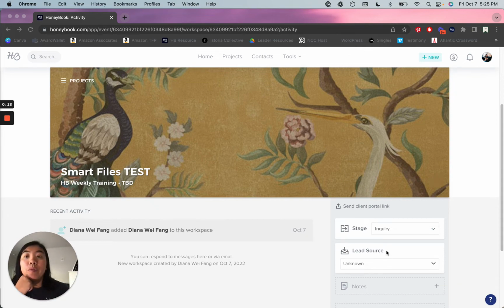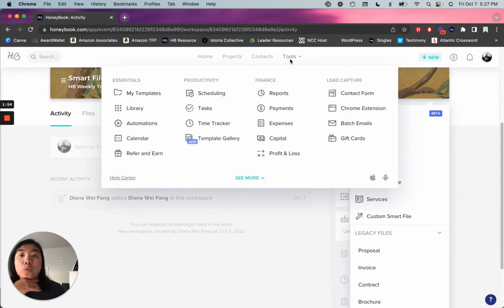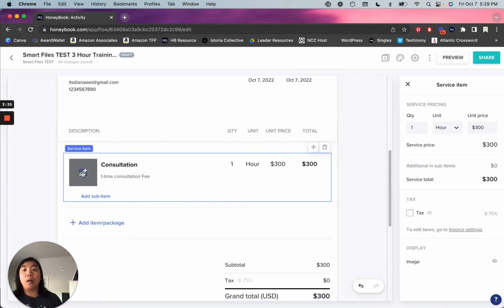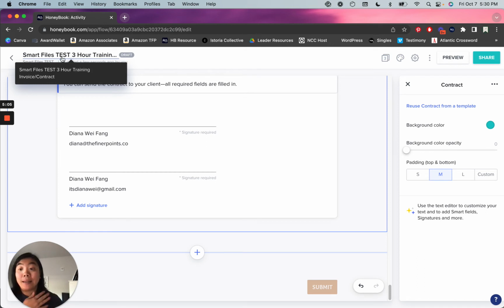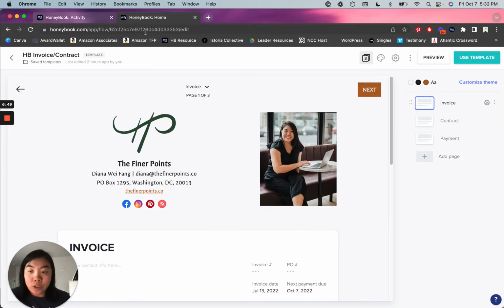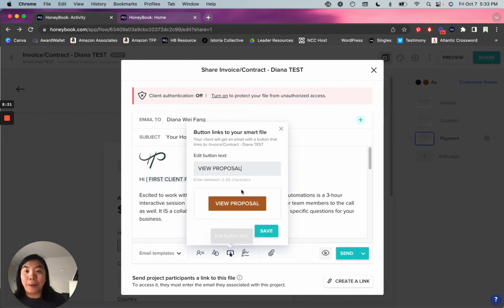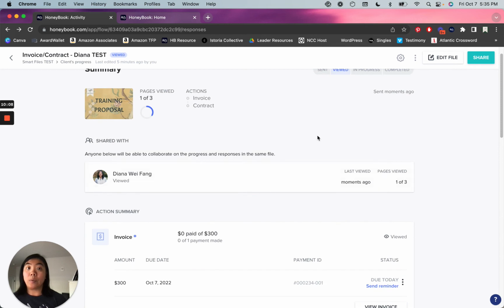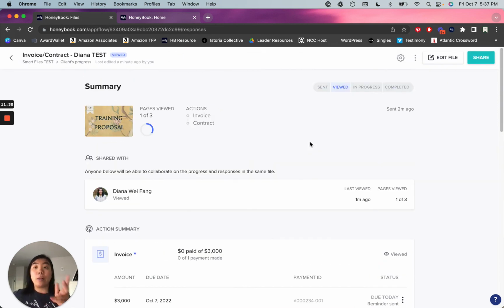Sending a HoneyBook Smart File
Ever wondered what it’s like for your clients to receive a HoneyBook Smart File? Wonder no further!